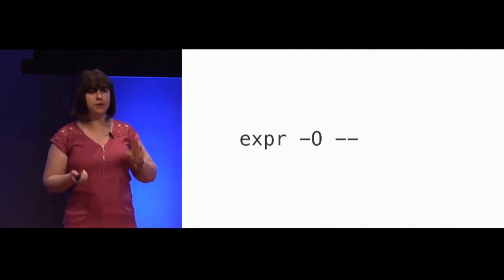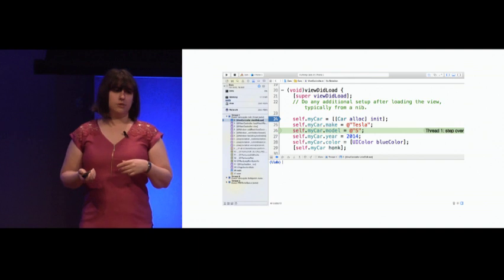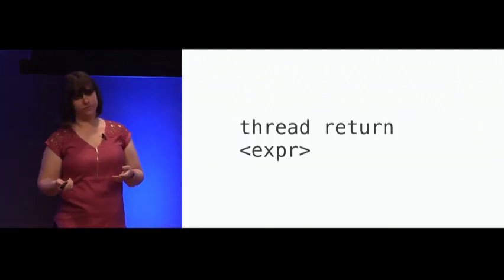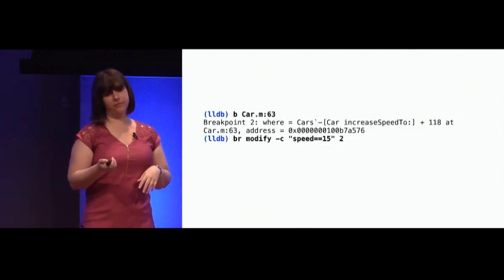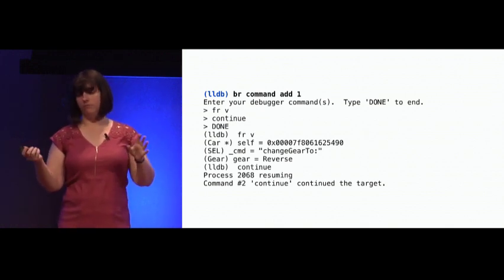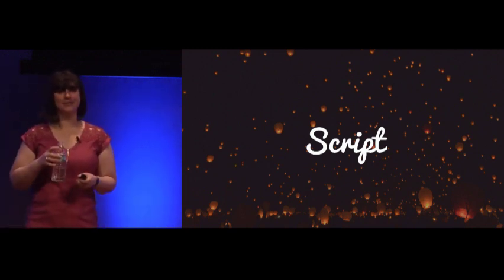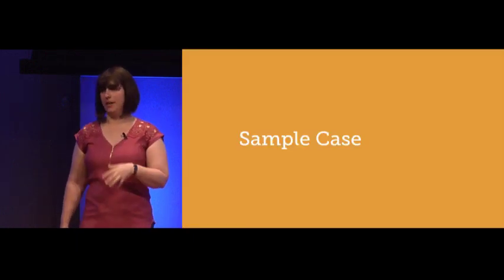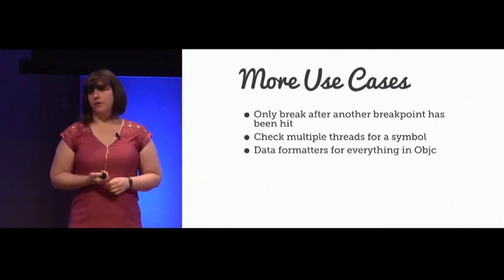iOSDevCampDC 2017 - More Than Po: Debugging In lldb - Michelle Titolo